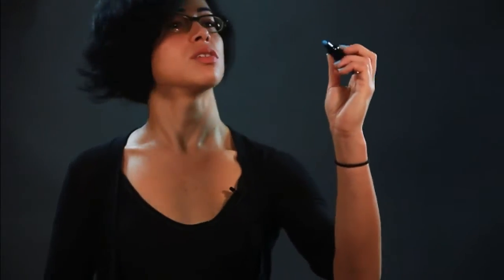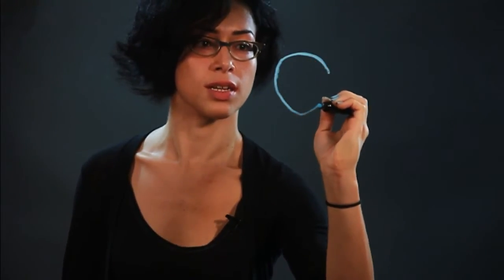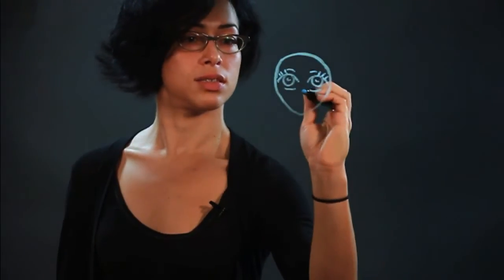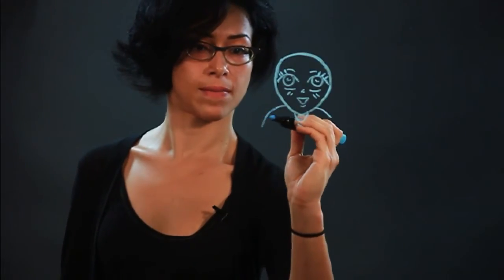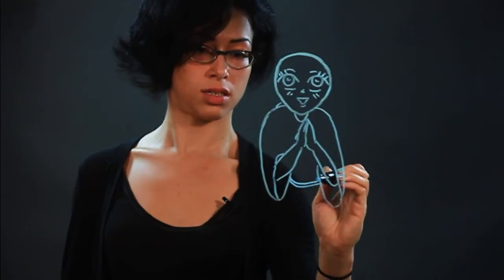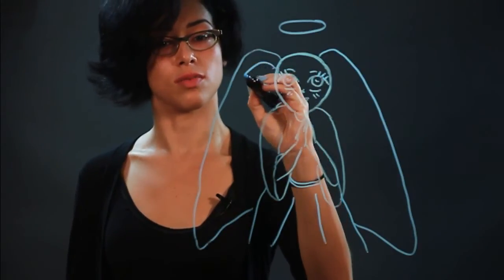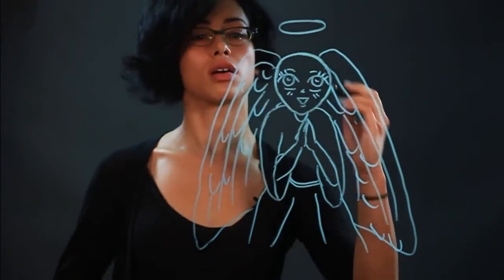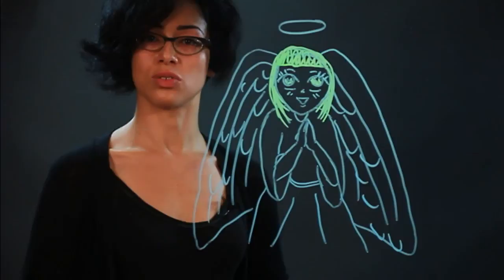How to Draw Anime Angels With Wings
How to Draw Anime Angels With Wings. Part of the series: Drawing Tips & Tricks. Even wings can be translated into anime style with the right techniques. Draw anime angels with wings with help from an artist in this free video clip.